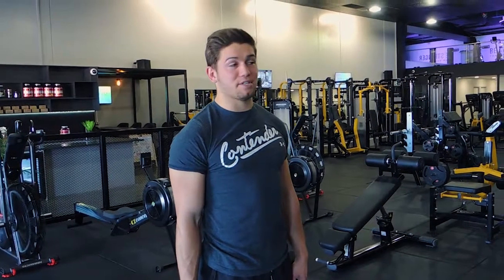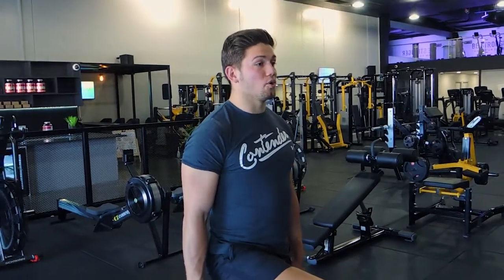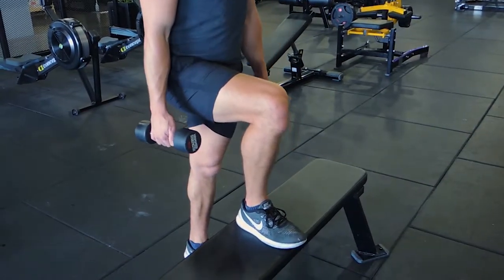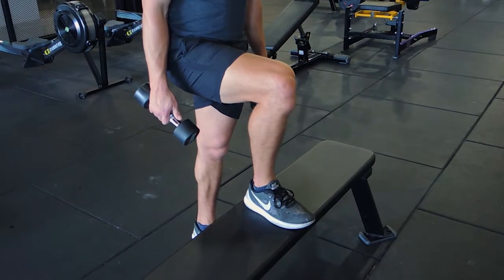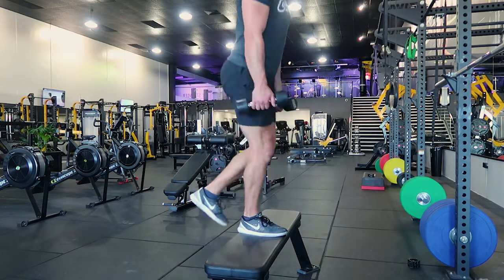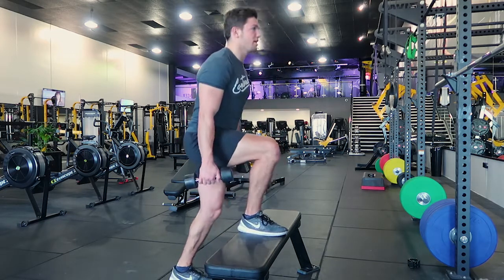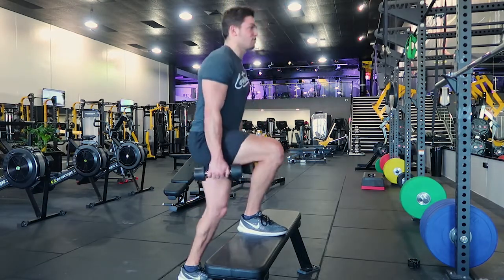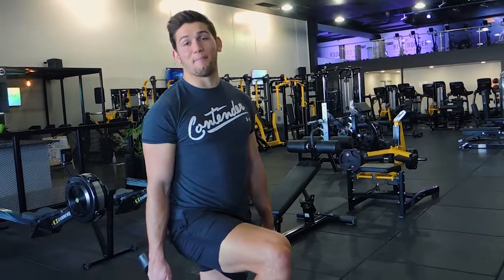Dumbbell Step Up